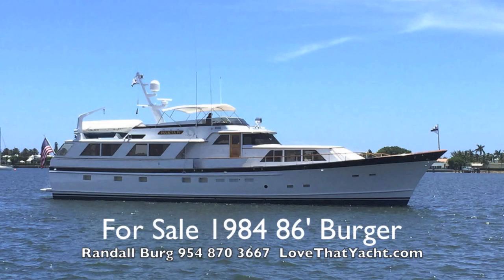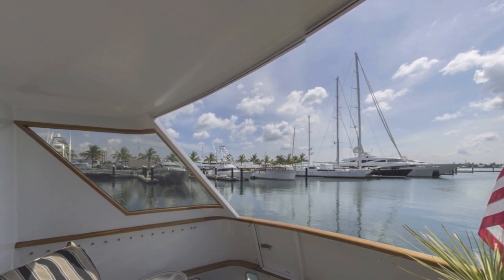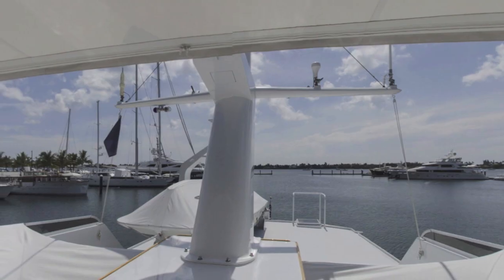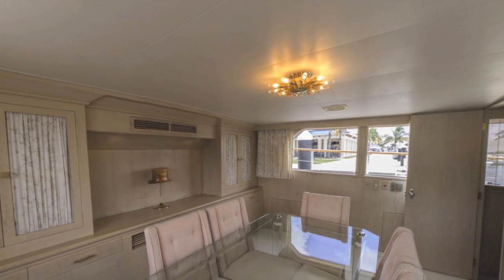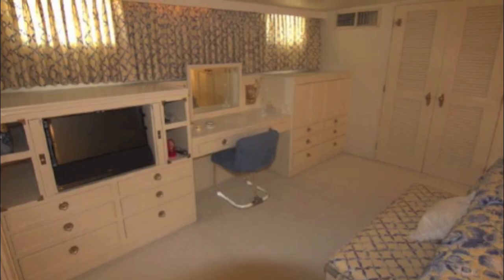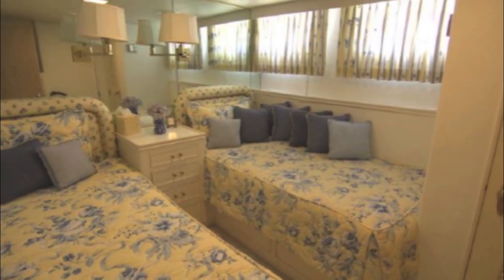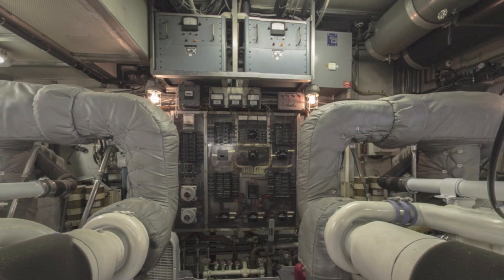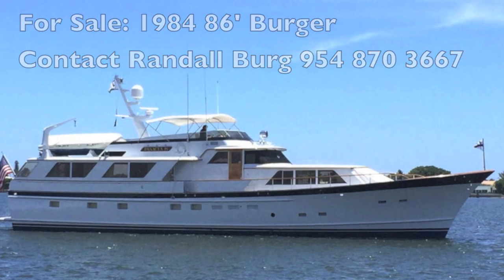SOLD Why You Should Buy a 1984 86'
SOLD SOLD 1984 86' Why You Should Buy a  Pilothouse Motor Yacht